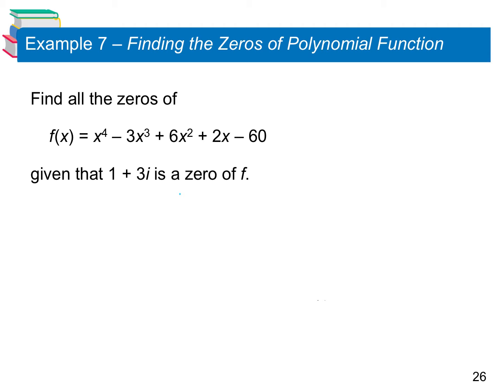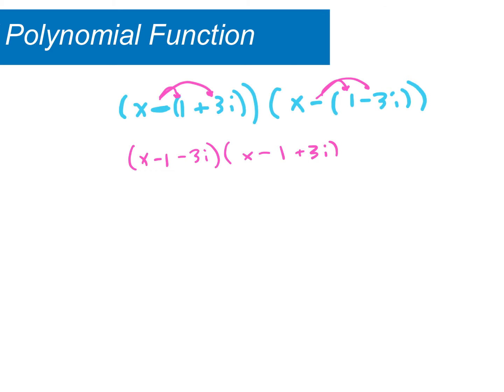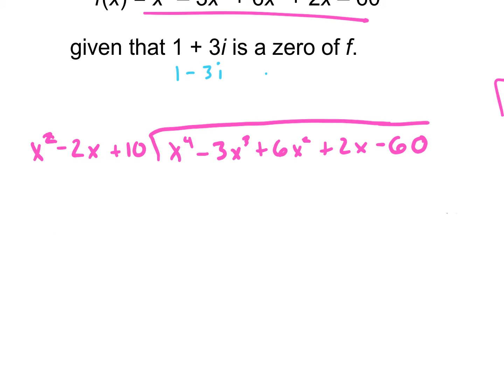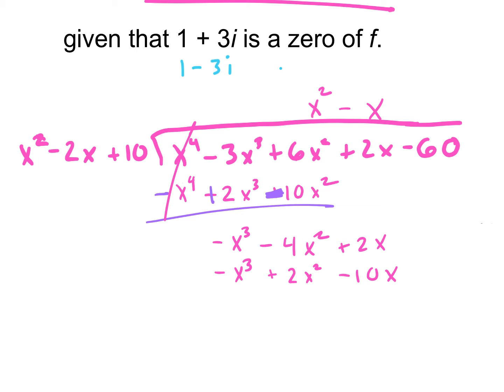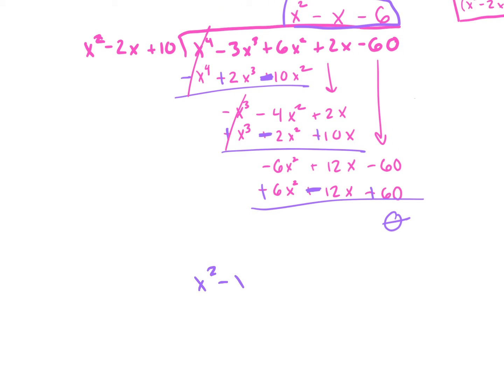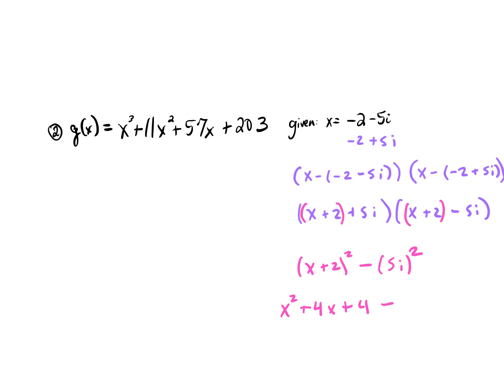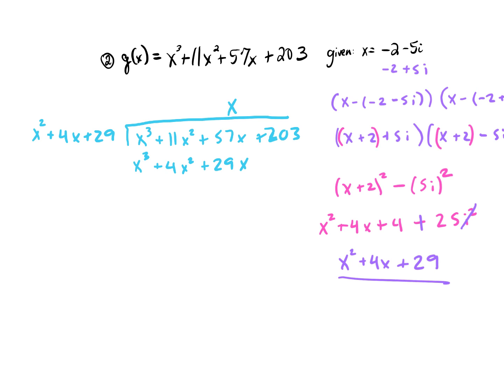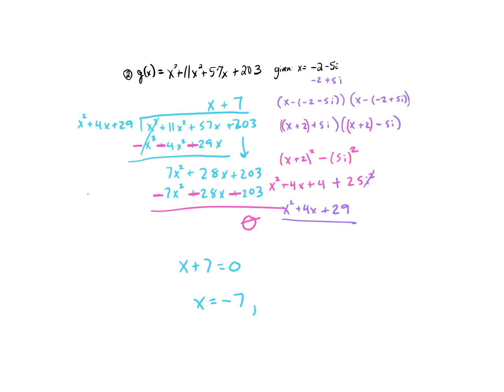10.1 PCH 2.5 PART 2 EXAMPLE 7.mp4